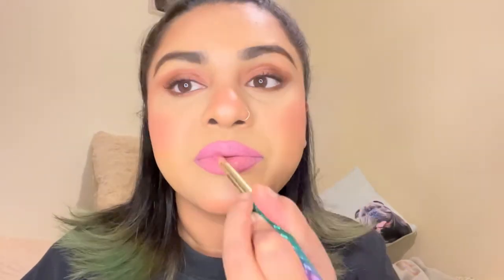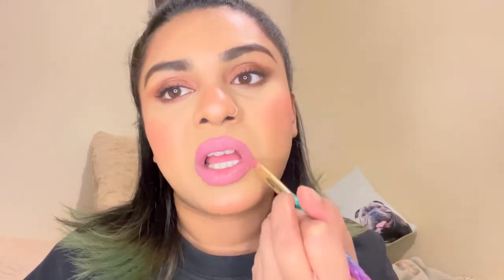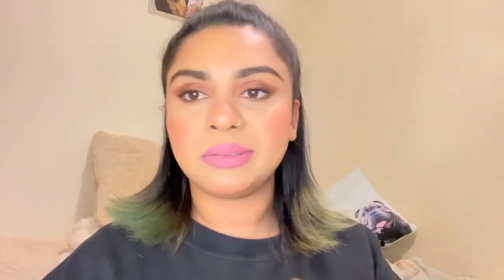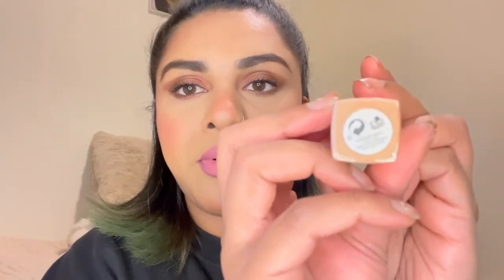Poundshop lipstick review and my personal favourite lip combos 💄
Reviewing Poundland products.

Today I reviewed a makeup gallery  lipstick shade 24 Barcelona.

What do you think for one pound?

Primark matte lipstick in shade thrill seeker